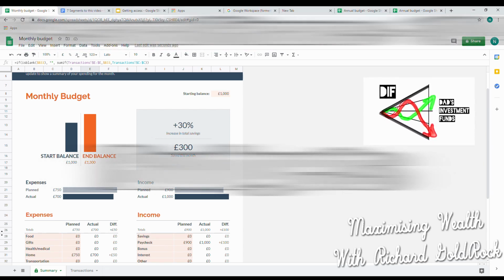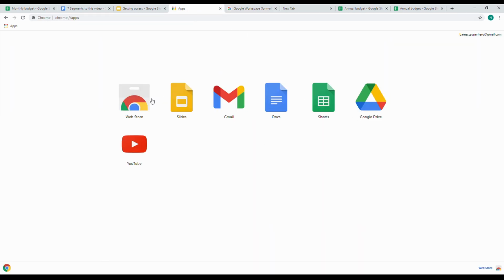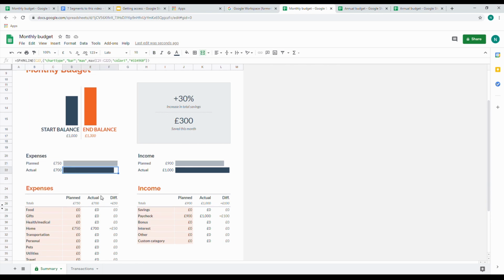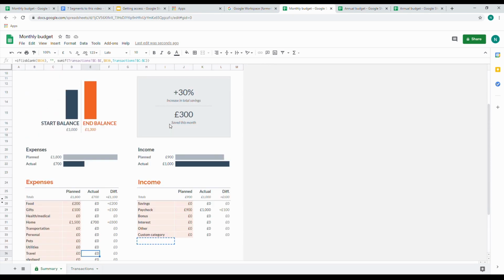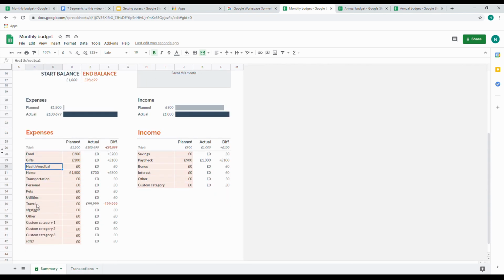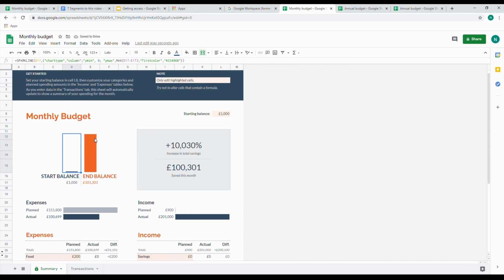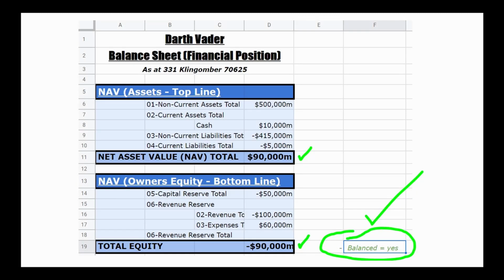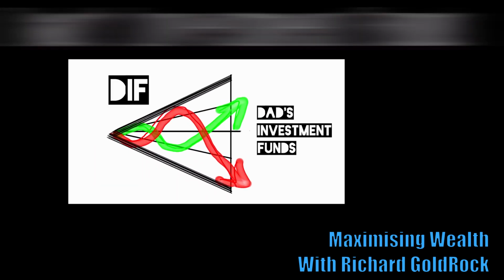Personal Finance 104 Budgets P1 Simple (DIF)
Hey, you made it. Welcome ladies and gentlemen. Richard GoldRock here.

Here's a budget (a simple budget), free from google. I have divide this video up into 7 segments.

1 getting access to this budget
2 set up
3 inputs
4 processes and basic formulae
5 outputs (charts and reporting)
6 pros
 …. and finally…
7 Cons (limitations).

Let's begin.

So what's the problem with simple budgets…
... well for 1… it doesn't help you.. treat yourself like a business… its limited to keeping track of your expenditure against your income (which, although, is a great place to start)... it doesn't equip you with the insight necessary to take advantage of the opportunities and enhancements the world is begging you to take.

.And 2…  its a bit one sided…. You see businesses have accounting systems and accounting systems work off double entry principles… you know.. (Debits / credits)... what happens to one side you do the equal and opposite to the other…. In other words… you have a balance sheet… which balances… summarising your assets and illustrating your worth.

And 3… its too short term focused…this limits your perspective to a day to day…. month to month outlook. We should be looking at our financial lifetime….. and all the stages contained within… career start, career progress, family intervention,, retirement, old age and finally…. hopefully… inheritance for your loved ones (i.e. the added value platform you wish to offer your children [or anyone else] when they start their lives without you).

Artist: Bearded Superheroes.
Song: Hang IT (instrumental only version)

Video from Pexels... by:
Video by fauxels from Pexels
Video by Foysal Ahmed from Pexels
Video by Tom Leishman from Pexels
Video by James Cheney from Pexels
Video by cottonbro from Pexels
Video by Yaroslav Shuraev from Pexels
Video by Thirdman from Pexels
Video by Taryn Elliott from Pexels
Video by Sora Shimazaki from Pexels

... and also from videvo

Photo from Pexels... by:
Photo by Clarisha from Pexels